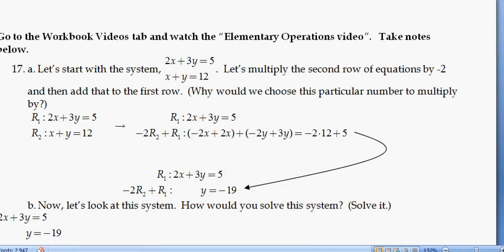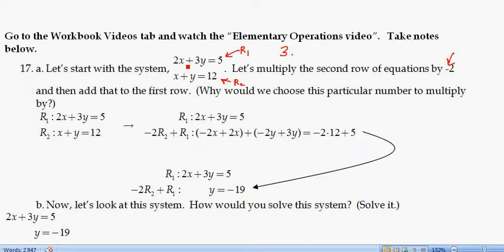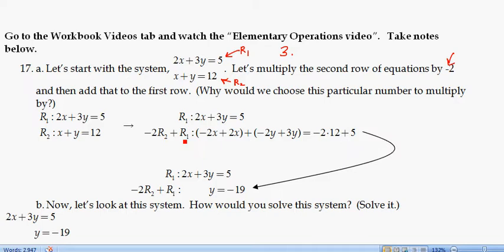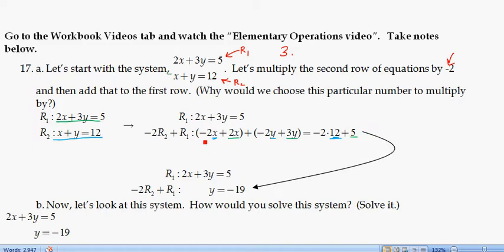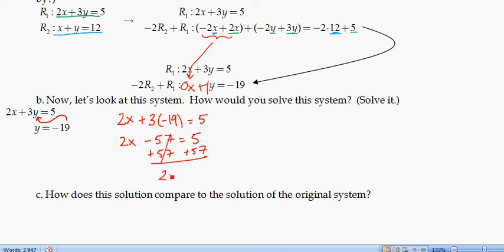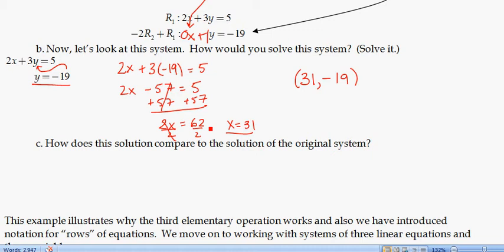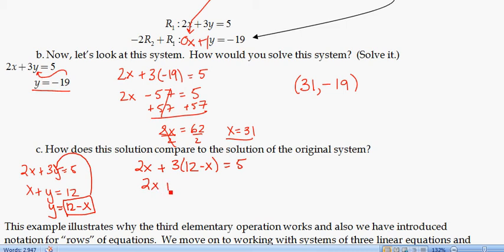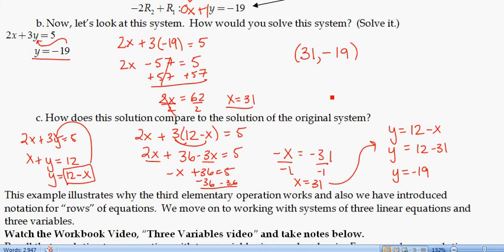Elementary Operations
This video shows how the third elementary row operation is really just the process of elimination.  Notation is introduced for how to perform elementary row operations.  This notation will be useful for solving larger systems.